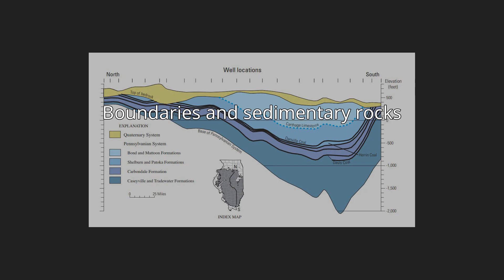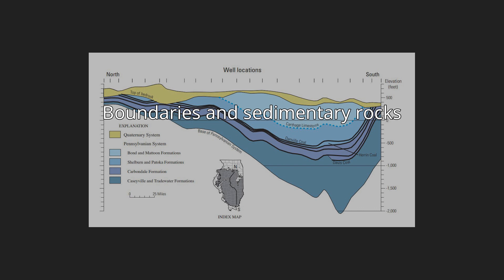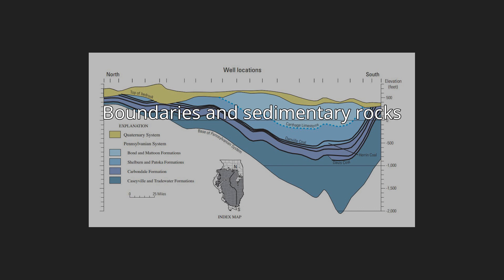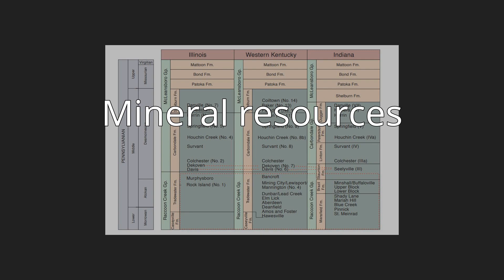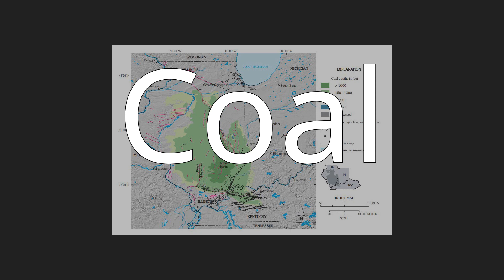Illinois Basin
The Illinois Basin is a Paleozoic depositional and structural basin in the United States, centered in and underlying most of the state of Illinois, and extending into southwestern Indiana and western Kentucky.  The basin is elongate, extending approximately 400 miles (640 km) northwest-southeast, and 200 miles (320 km) southwest-northeast.